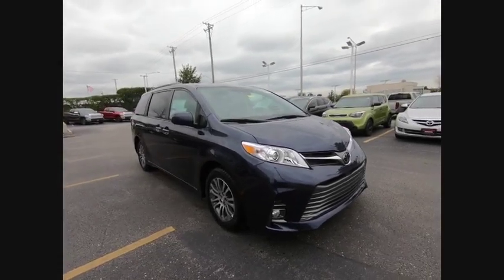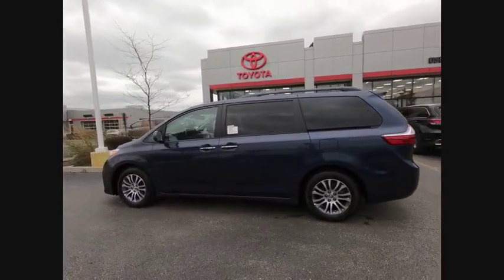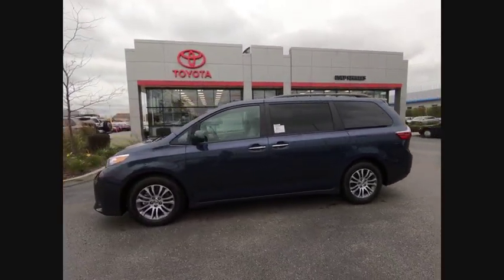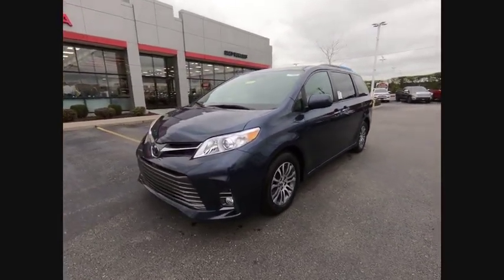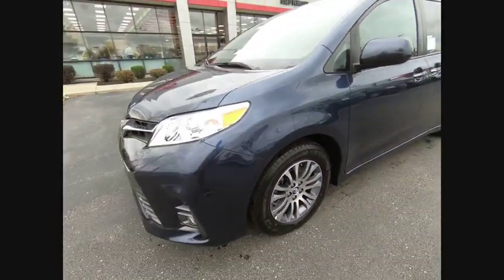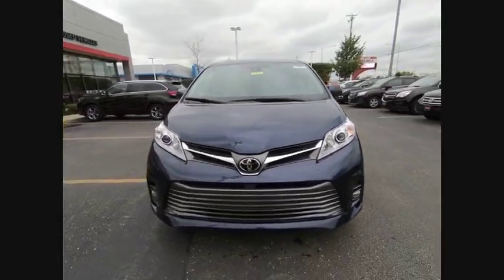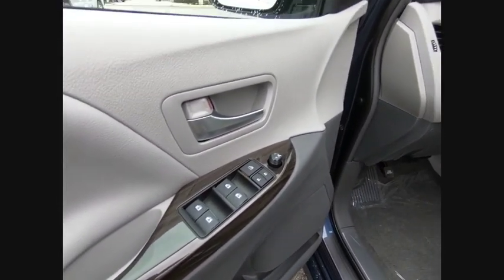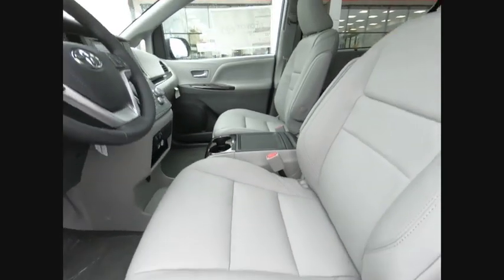2019 Toyota Sienna Tinley Park IL 38216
2019 Toyota Sienna XLE

Orland Toyota
8505 W 159th St

2019 Toyota Sienna XLE 8 Passenger Factory MSRP: $39,959brbrbrOrland Toyota has the Toyota vehicles that you need in your life. We have Camry, Corolla, Rav4, and any other Toyota model that you could possibly want right here in Tinley Park. Dont forget about our indoor Certified pre-owned Toyota showroom which is one of the largest in the area. To put it simply, if you need a car, then we are the perfect solution for you. Of course, we can even perform the Toyota service and maintenance that you need done, and we can supply you with the Toyota parts that you have been looking for. Our family owned dealerships have served this area for many years. We look forward to meeting every one of our customers, and we will always be here for you before, during, and even after the sale. When you come to us, you will receive exceptional customer service and we will make you feel right at home. Our Tinley Park location was built to serve Orland Park, Joliet, Naperville, Oak Forest, Romeoville, Harvey, Chicago Heights, Burbank, Calumet City, and the surrounding areas, but we still love to get customers from out of state and even North Chicago. We look forward to serving you soon!